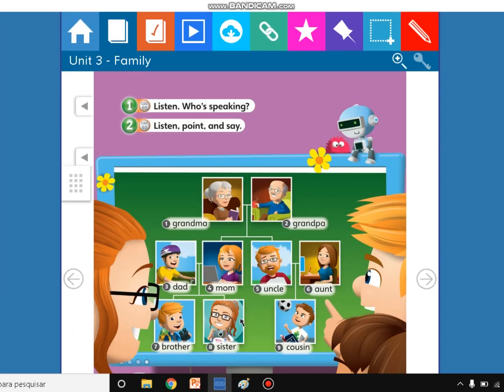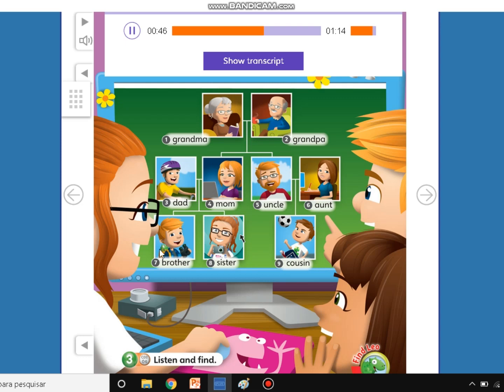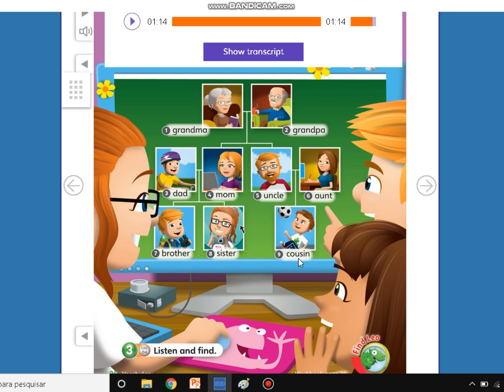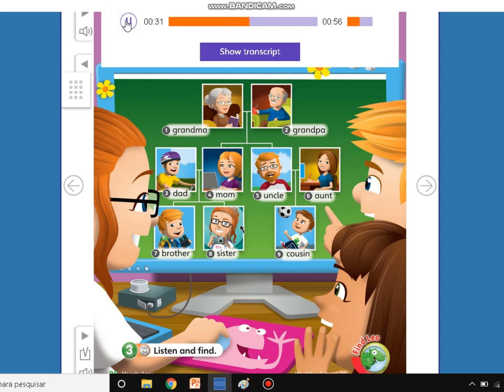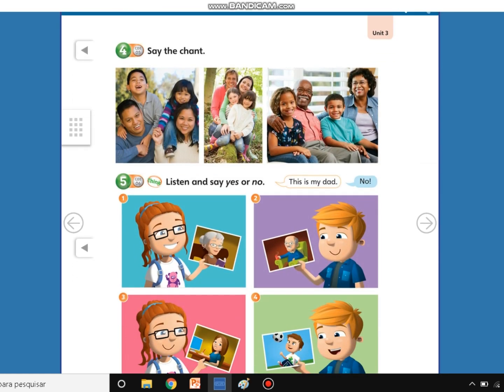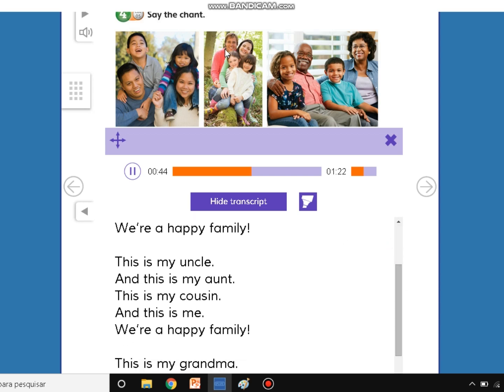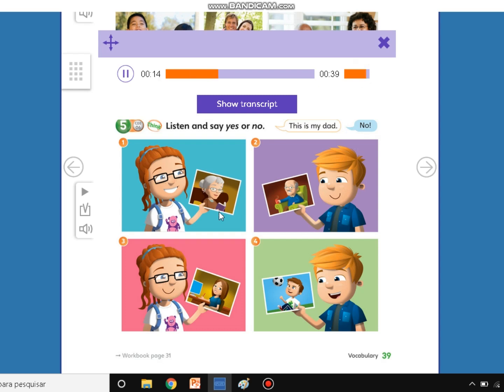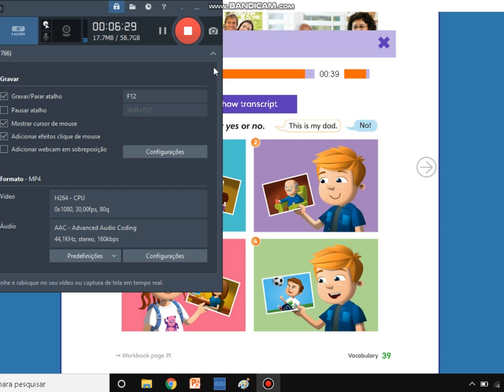Guess What 1, Chapter 2, Lesson 2, Students Book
In this video, I have the first pages of the Student Book for Chapter 3. We talk about family vocabulary and sing a song. Enjoy! - Teacher Eric